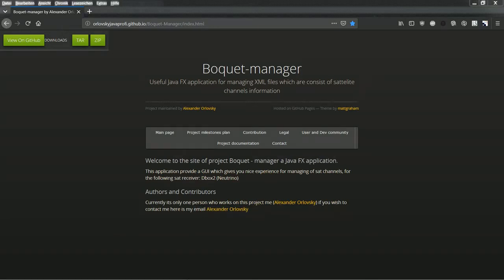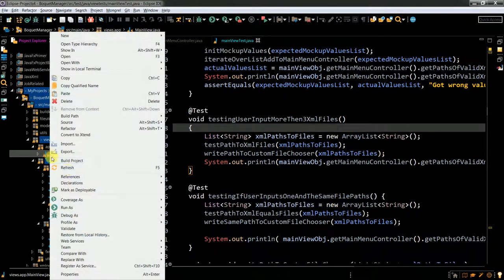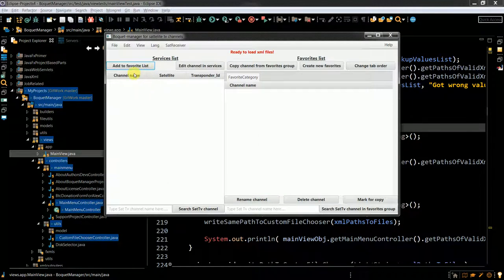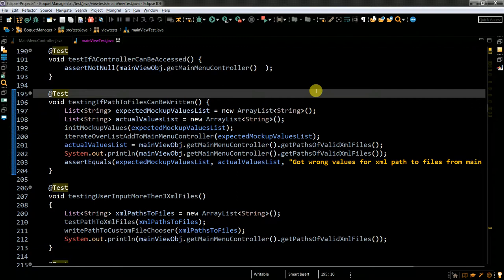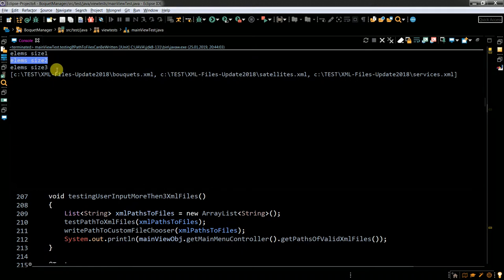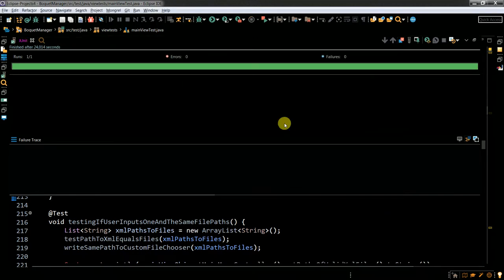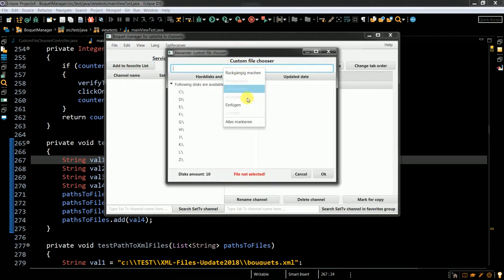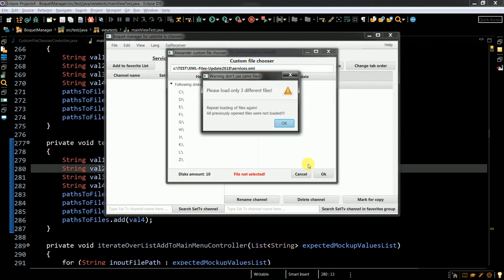44 PreparingTheGroundForMainController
Support us!
BTC: bc1qzfjtuxc6e68kzfaexr995xtu5xjtyzmtuukvz6
ETH: 0x89895850C2346EBE3a0d693be8c7d9a52A58f15E
Stellar: GCK4O37GEXYR3K6GU5NARW3CD5PRYDYE2WHWITVRJOKYPNIJJC6JM7ZK